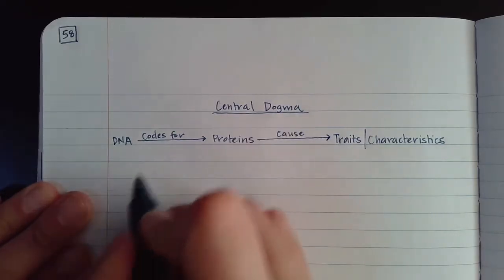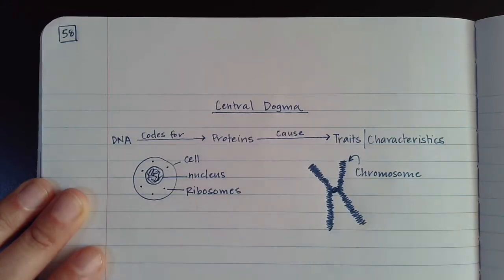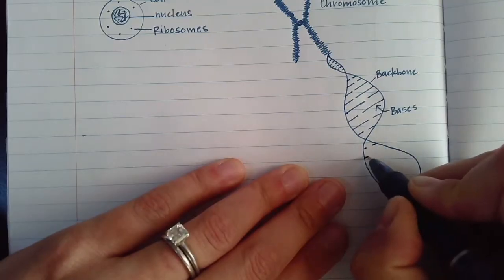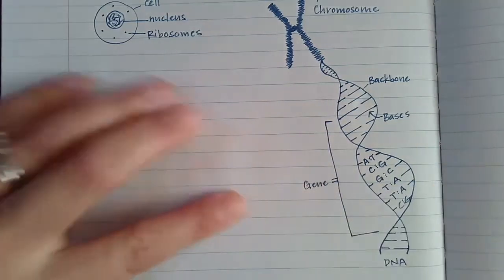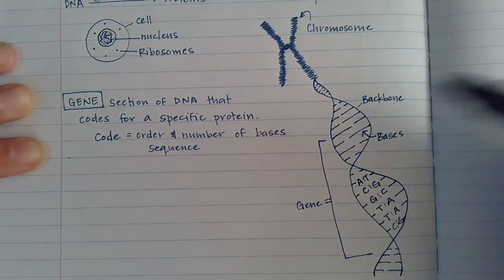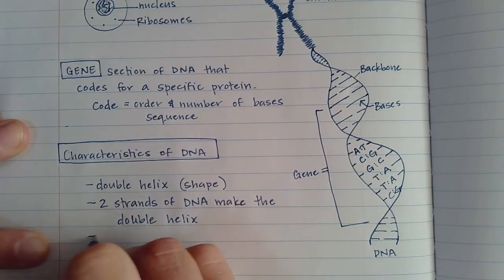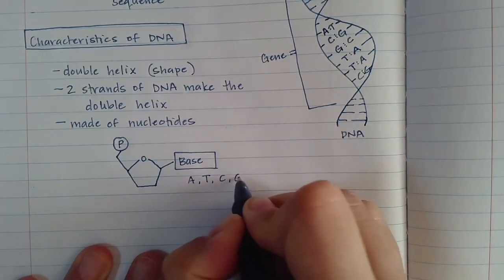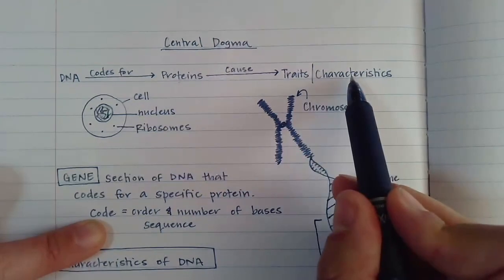Central Dogma Notes